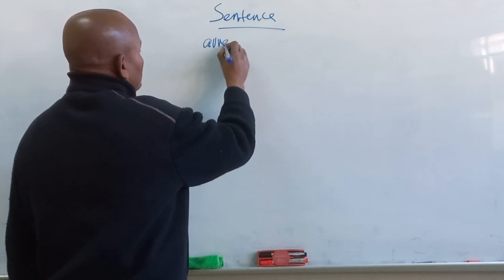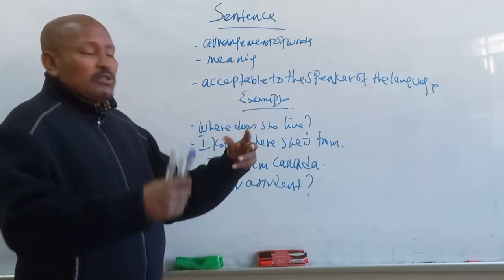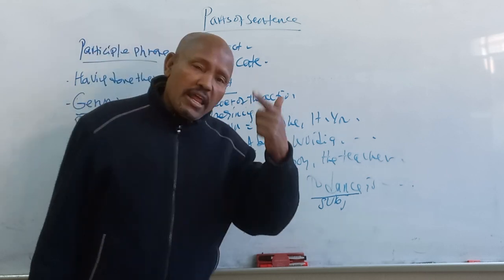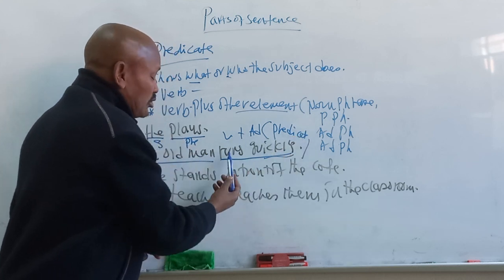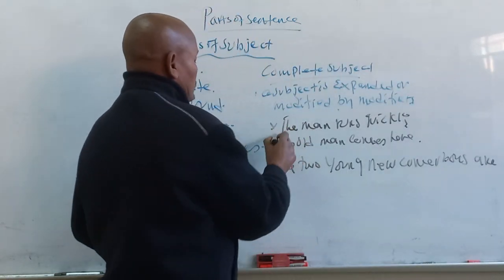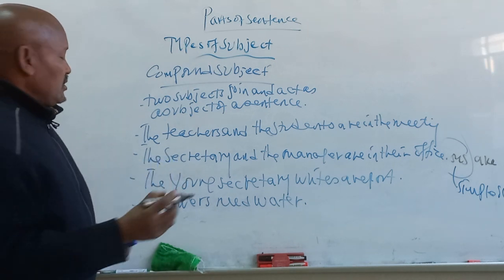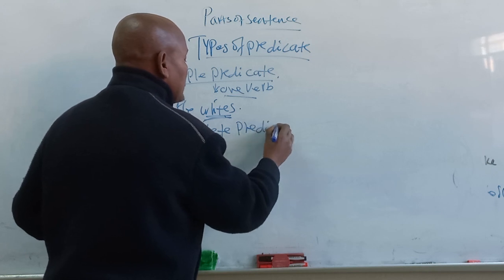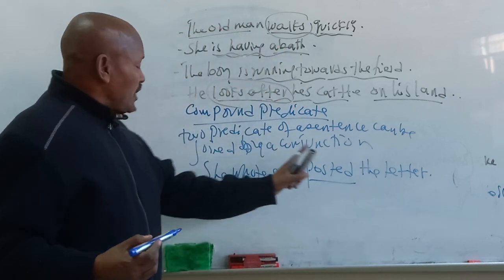Sophomore English : Basic Writing skills: Part 2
It has been prepared to explain or give clear clarification about sentences, how a sentence begins and the parts of sentences. After identifying, you are going to write meaningful sentences because sentences are the base of any writing activities.